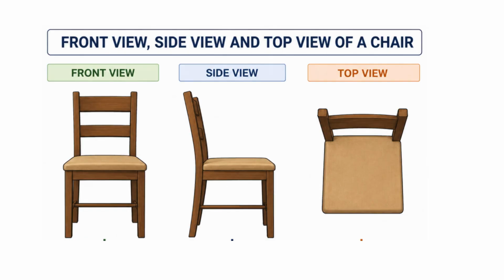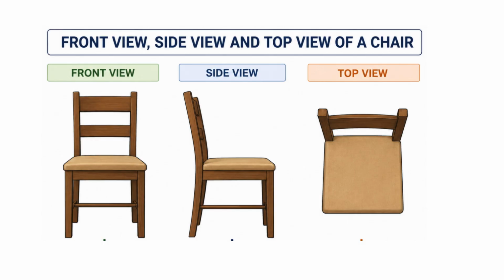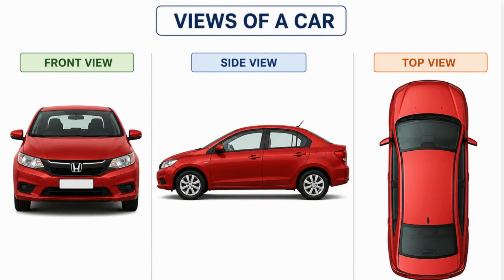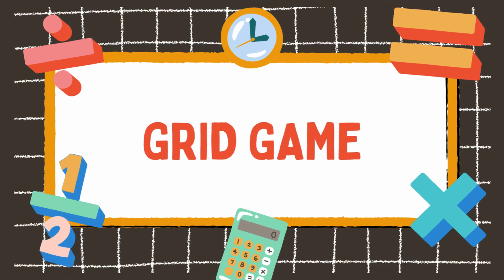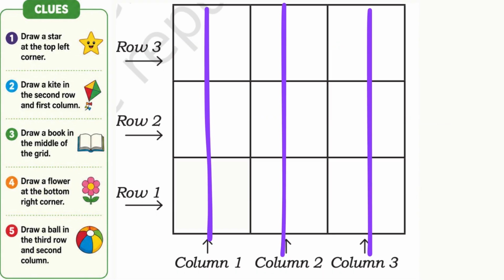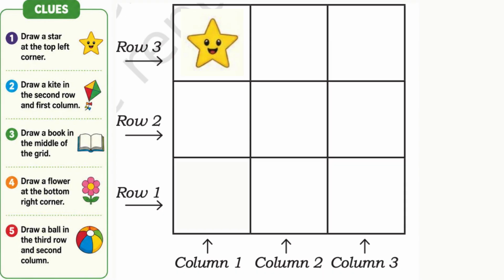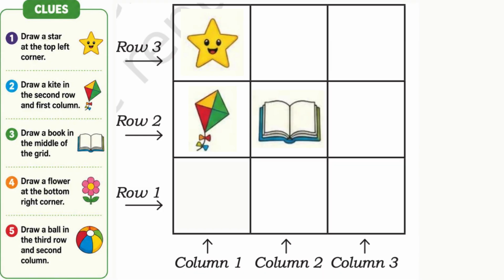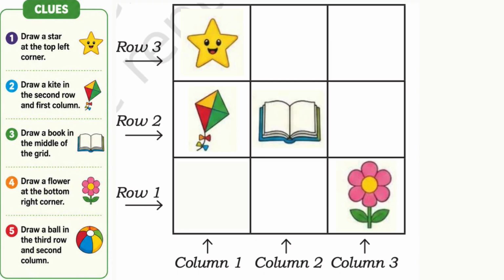Class 4 Maths | Chapter 2 – Hide and Seek | Complete Notes & Solutions | Math-Mela NCERT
In this video, we cover Class 4 Maths Chapter 2 – Hide and Seek from the Math-Mela NCERT textbook with complete notes, detailed explanations, and step-by-step solutions to all important questions.

✅ Complete Chapter Notes
✅ Textbook Questions & Solutions
✅ Easy Explanations for Students
✅ NCERT Math-Mela Chapter 2
✅ Helpful for Homework, Revision, and Exams

This video is perfect for Class 4 students, teachers, and parents who want to understand the chapter in a simple and interesting way.